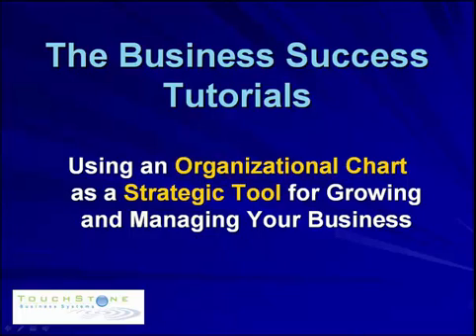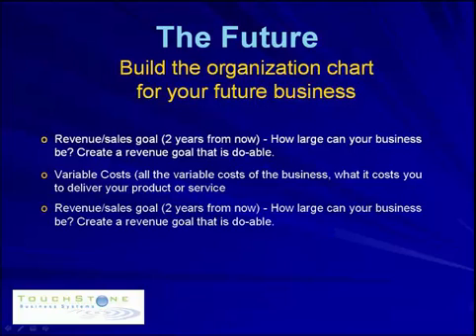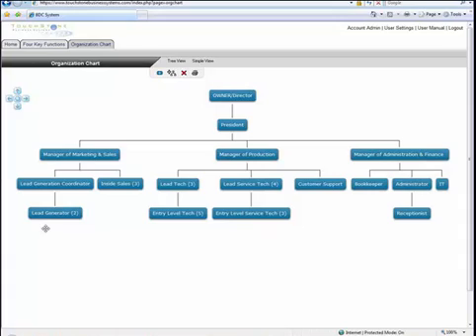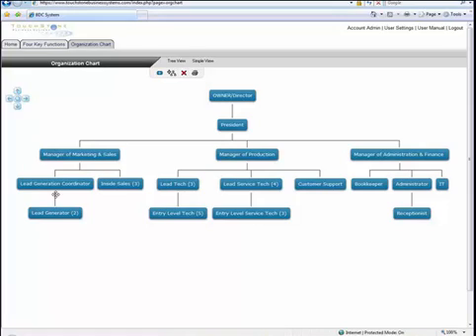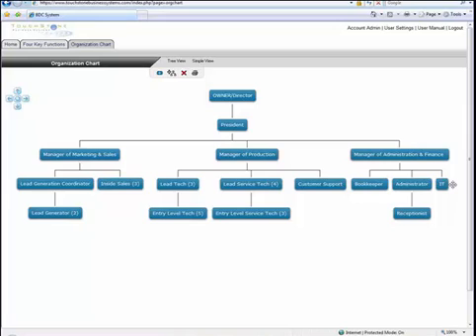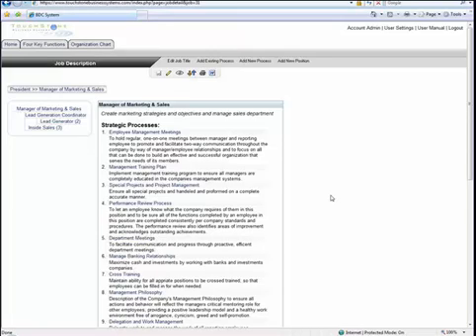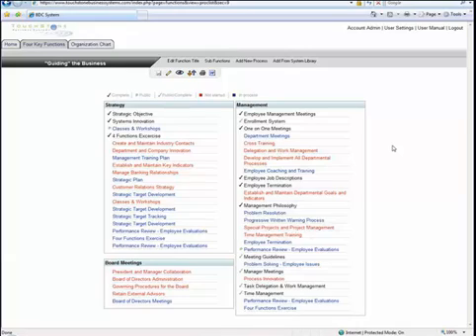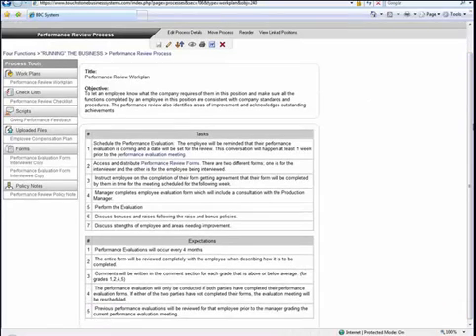Org Charts as a Management Tool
A webinar on how to create and use an organizational chart to strategically manage and grow your business.